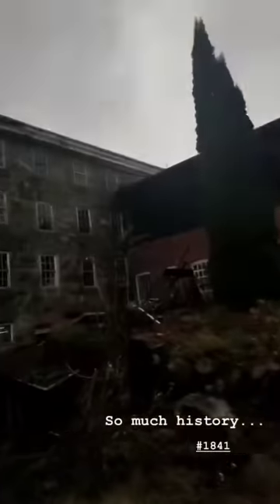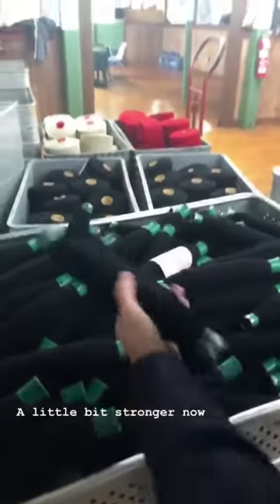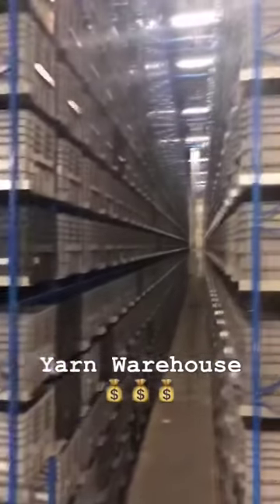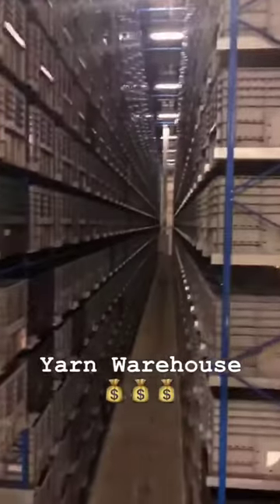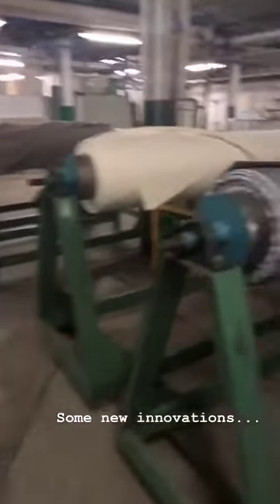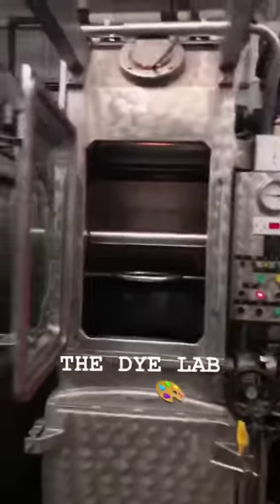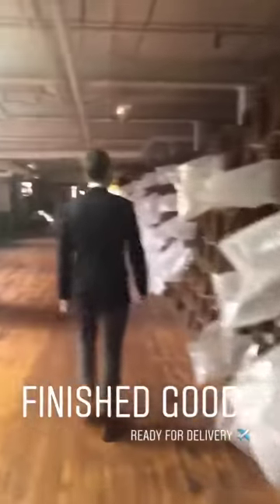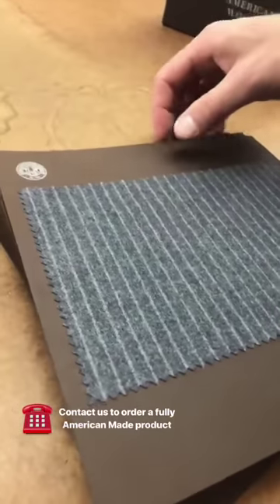American Woolen Mill Tour (How Fabric is Made by Articles of Style)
We take you on a tour of the American Woolen Mills in Stafford Springs Connecticut - one of the few remaining fabric mills in America.